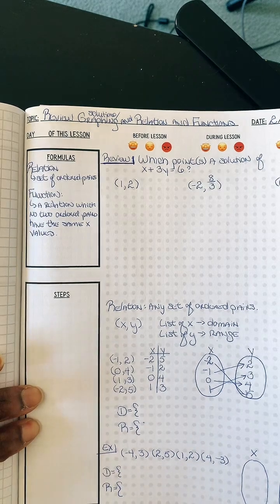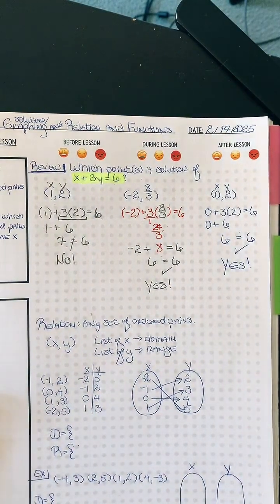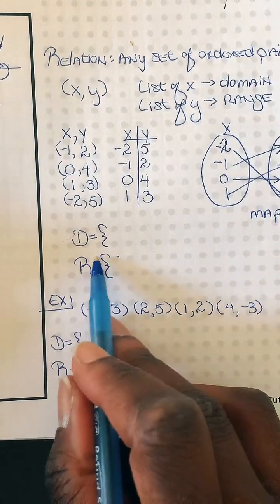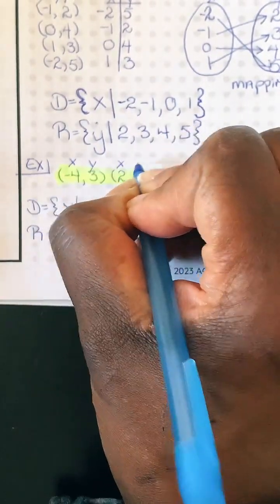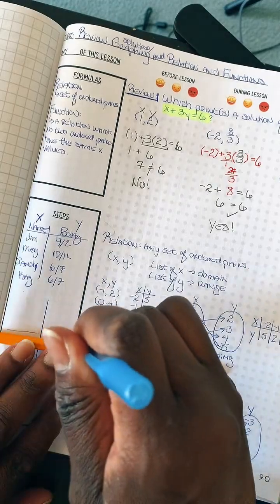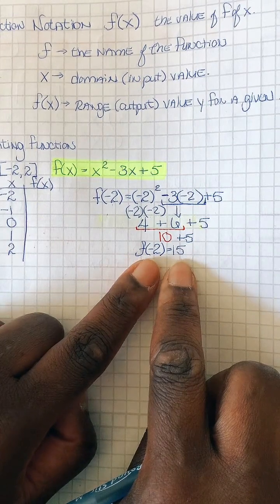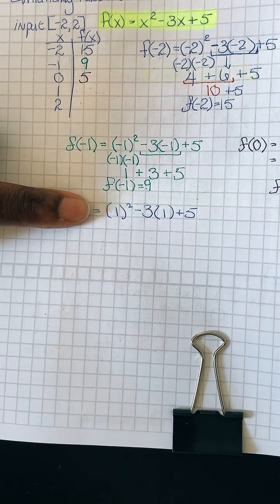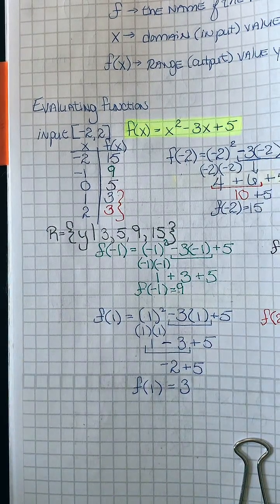Relations & Functions Simplified: The Key to Mastering Algebra! 💡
Confused about relations and functions? Let’s clear things up! In this video, I’ll guide you through the key concepts of relations and functions, showing you how they’re connected and how to recognize the difference between them. With simple explanations and practical examples, you’ll feel confident mastering these foundational math concepts.

🔑 What You’ll Learn:

The difference between a relation and a function, and how to identify each
How to graph functions and represent them with ordered pairs
Understanding domain and range in both relations and functions
How to tell if a relation is a function using the vertical line test
Real-world examples to show how functions are used in everyday life
This video is perfect for students who want to build a strong foundation in functions and relations, whether you’re prepping for a test or just want to get a better grasp on the subject.